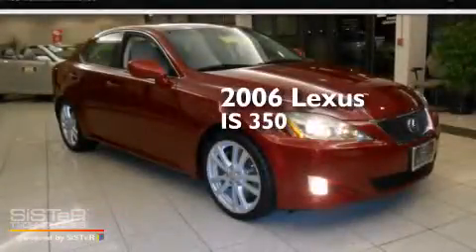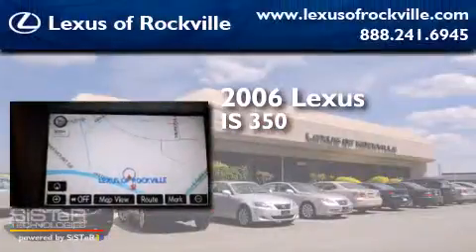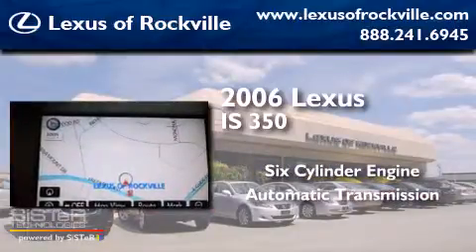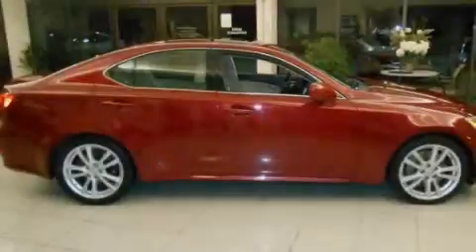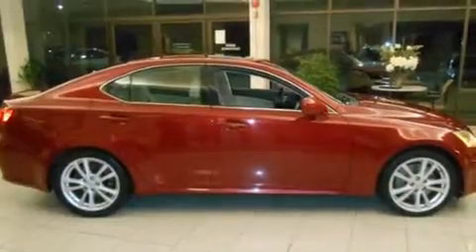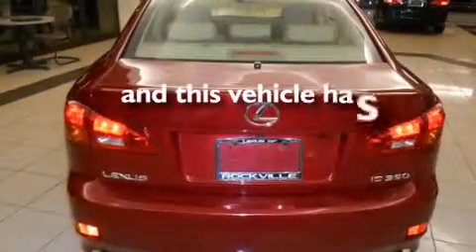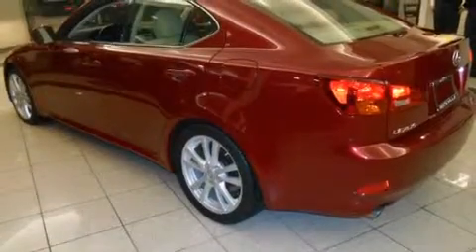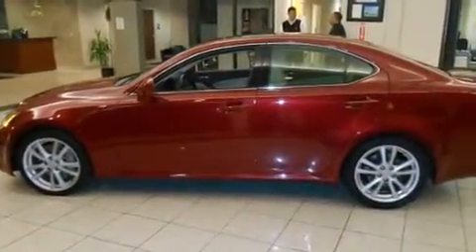2006 Lexus IS 350 Rockville MD 20855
Year : 2006
 Make : Lexus
 Model : IS 350
 Engine : 3.5L V-6 cyl
 Trans . : 6-Speed Automatic
 Exterior : Red
 Miles : 71,829
 Interior : Beige

 15501 Frederick Road.

 Preowned 2006 Lexus IS 350 Rockville MD